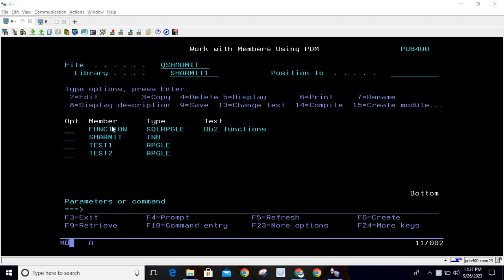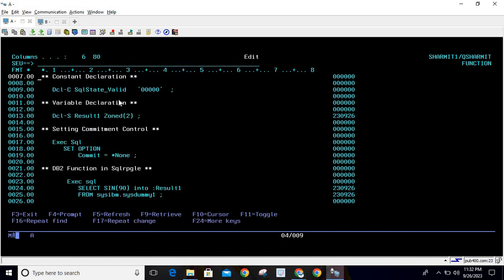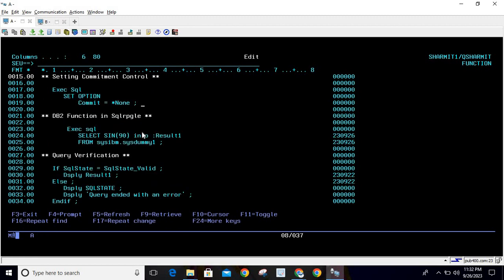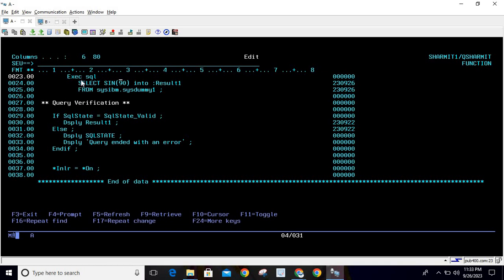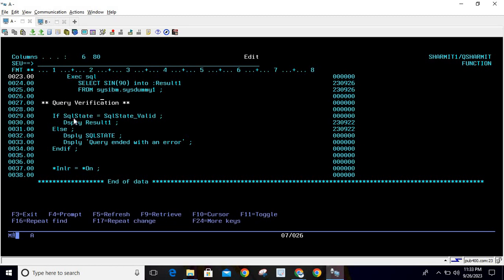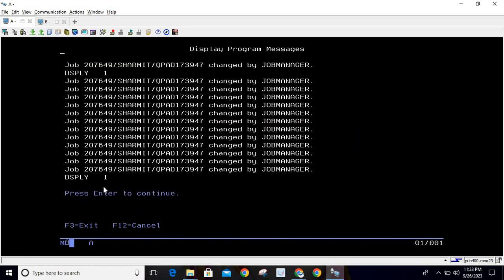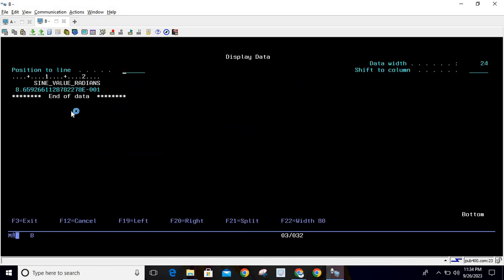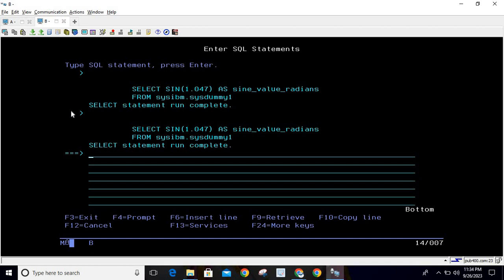Sin function in db2 sql | SQLRPGLE | ibmi training | sqlrpgle as400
1. How to use Sin function  in db2 sql using sqlrpgle in english.

2. DB2 SQL functions example in english.

3. Sin function in db2 sql in english.